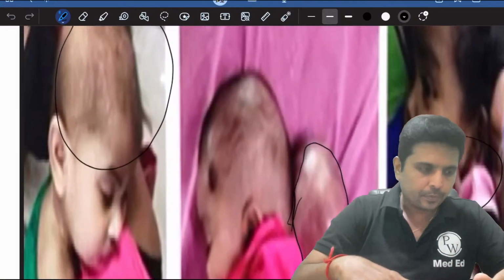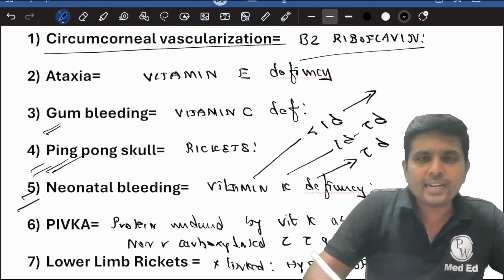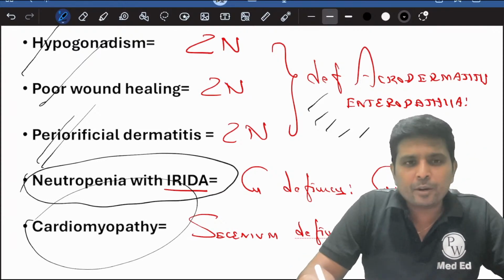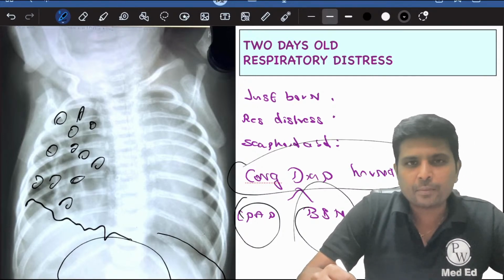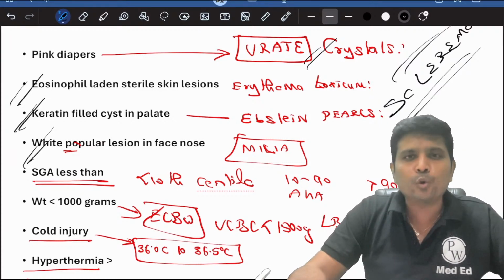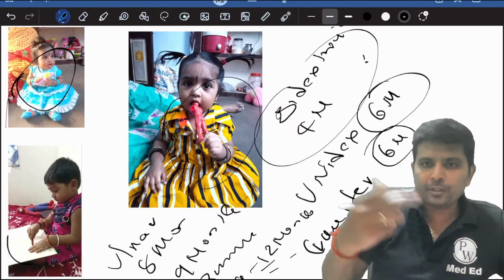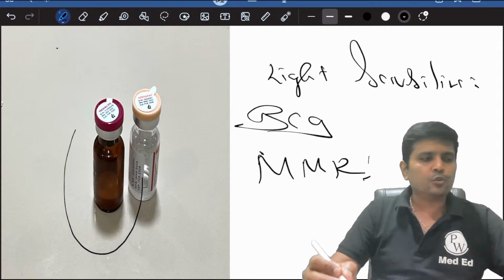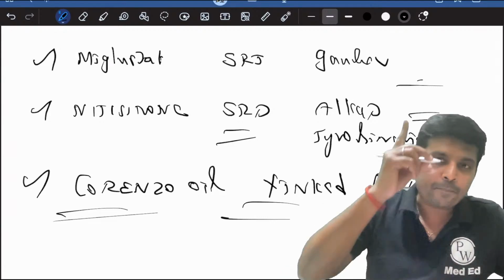Pediatrics For NEET PG 2024 | 10 ka Dum | Dr. Sarath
Prepare for NEET PG 2024 with Dr. Sarath's expert guidance in our "10 ka Dum" series on Pediatrics. This video covers essential pediatric topics, offering high-yield information and strategic insights to boost your exam preparation. Dr. Sarath simplifies complex concepts, making them easy to understand and remember. Whether you're revising or learning new topics, this session is designed to enhance your knowledge and confidence. Join us to master pediatrics and excel in NEET PG 2024. Watch now for a focused and comprehensive review!